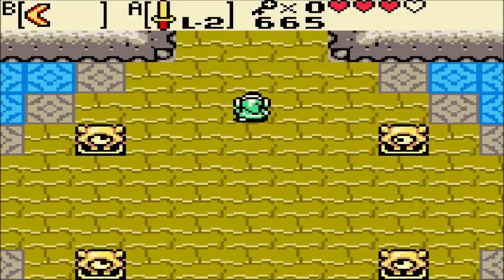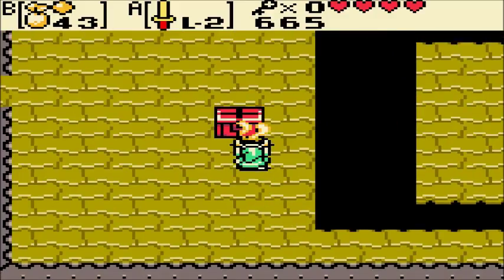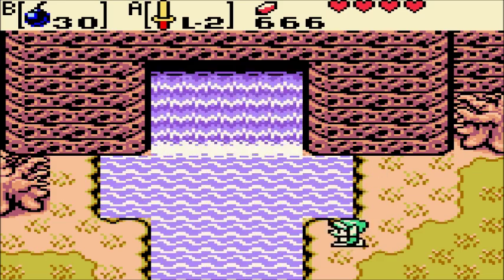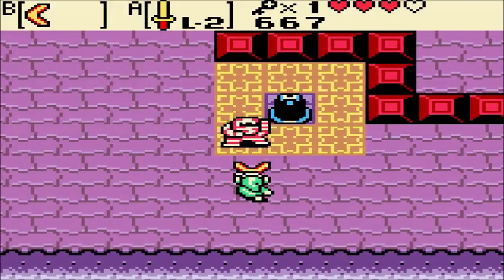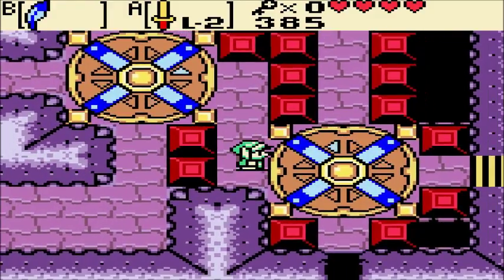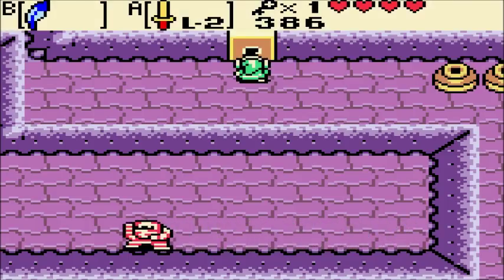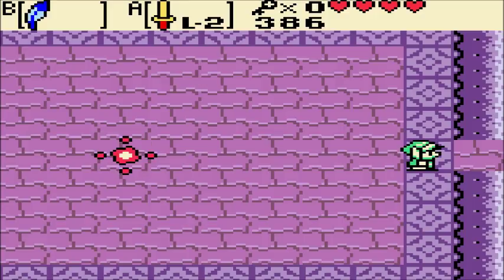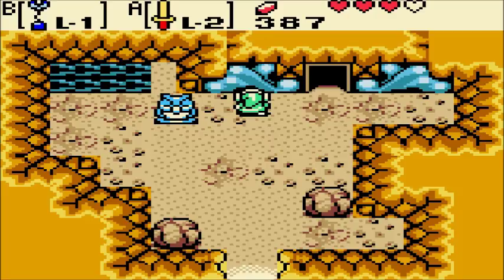Oracle of Ages Cursed Part 18: in which Arty gets his revenge after a year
Vire now knows the pain he put me through.